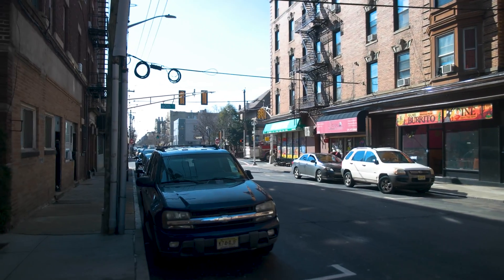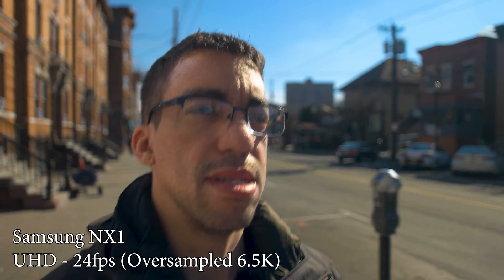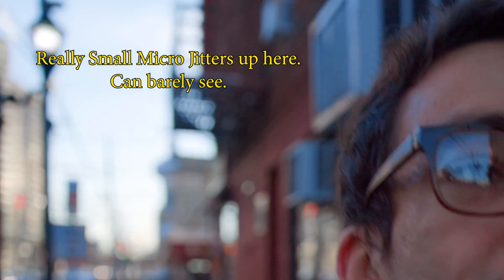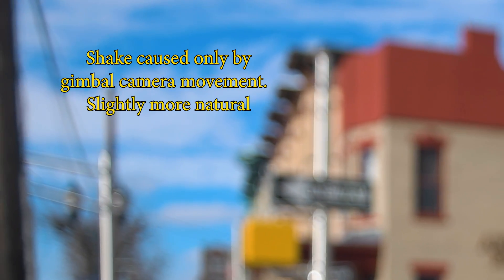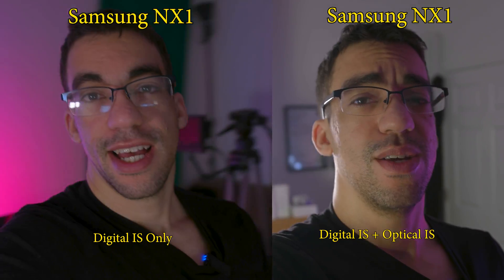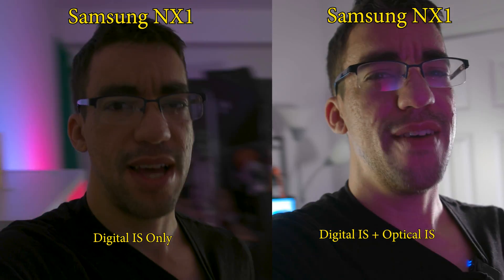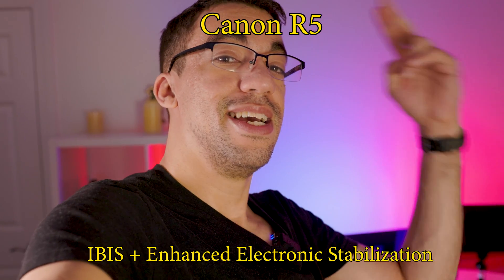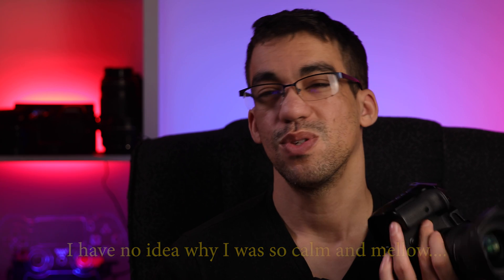Sensor Stabilization vs Digital Stabilization - Why Cinema cameras don't use IBIS.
R5C is Canon's latest exciting cinema camera that includes most of the features of the R5 and more!  But one less feature was IBIS.  But was that a bad thing?

Canon R5
My R5 most used lens
With this adapter
And the footage recorded to this card

Chapters:
0:00 Intro
4:08 Comparison results